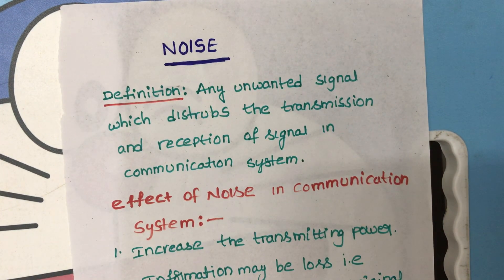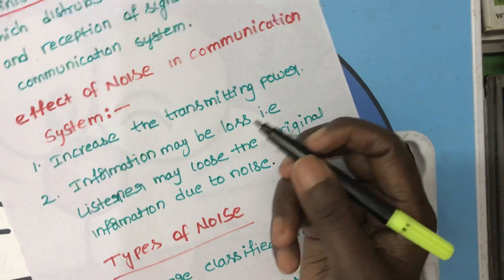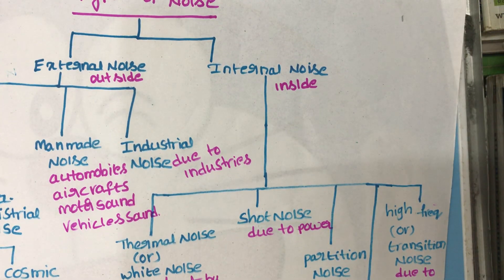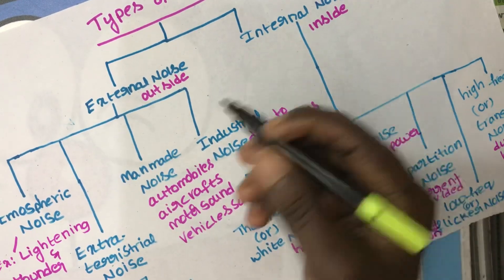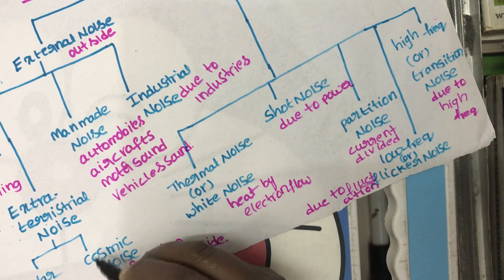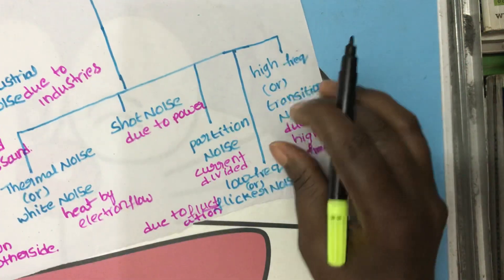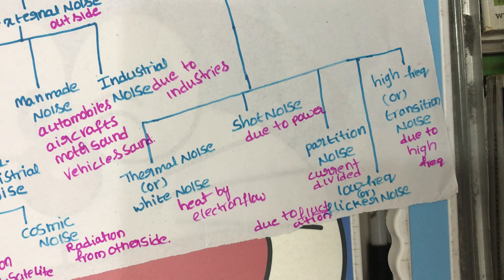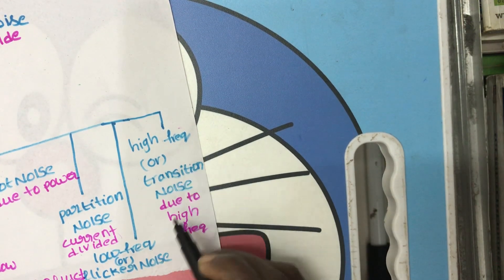definitionof noise and types of noise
noise # definition of noise# types noise# noise in communication system# thermal noiseshot noise # external noise # internal noise # white noise# atmospheric noise# flicker noise# high  frequency or transition noise# low frequency noise# extra teristial  noise# cosmic noise # solar noise